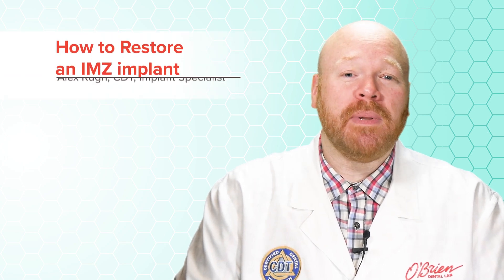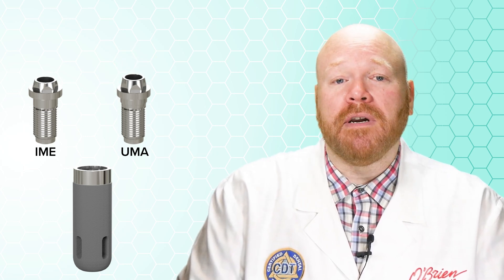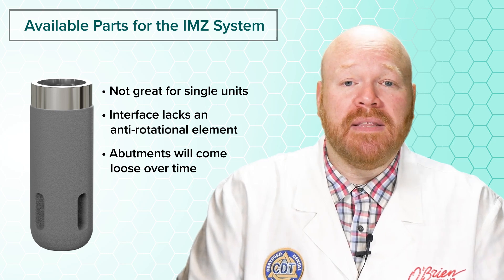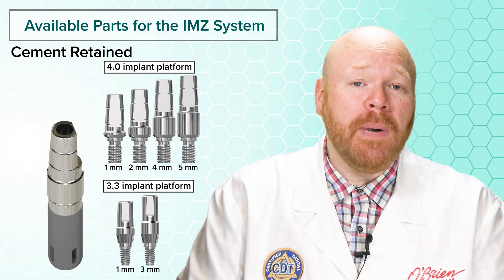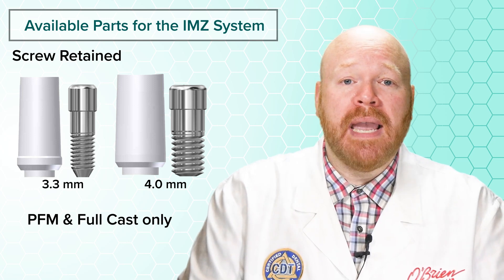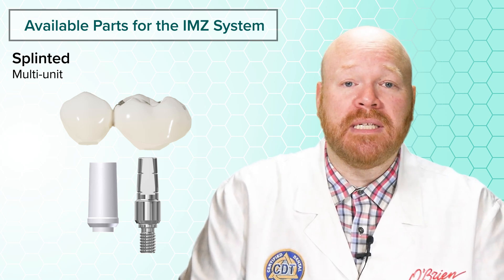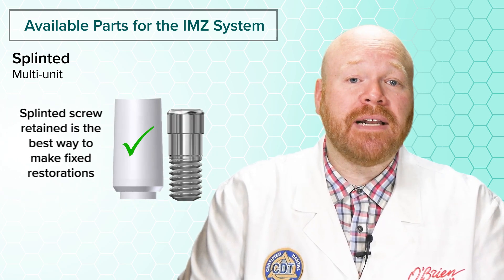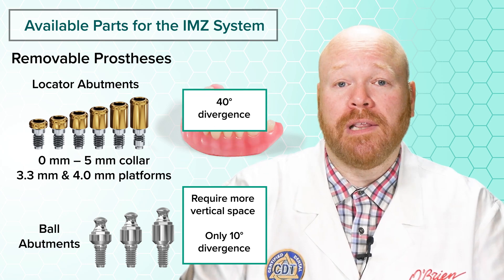How to Restore IMZ Non-Hexed Implants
Update 2025: IMZ analogs are currently in stock at Titan Implants

In this video, Alex discusses the restorative options for the original IMZ non-hexed implant.

00:00 Introduction
Restoring older implants can be difficult, especially when most of the restorative components have been discontinued.  This is definitely true for the original IMZ implants and in this video, I'm going to go over the restorative options you have for that system.

The original IMZ is a non-hexed implant, meaning there aren't any anti-rotational elements built in to the interface.  This is not to be confused with the IMZ hex head implant that was released later.

00:36 How to Identify
You can identify the original IMZ radiographically by a few notable features.
 - First, there are no external threads on the implant body
 - Second, you'll see oblong holes near the apex of the implant
 - And finally, the internal diameter is fairly big because the IMZ screws are larger than most other implants

01:06 IME and UMA
Many, if not most IMZ implants were restored using an intermediary abutment, such as the IME and the UMA.  These abutments are a very similar style to the Multi-Unit abutment which is commonly used today.  Unfortunately, we can no longer get compatible parts for these abutments.

With the limited parts available for this system, I'm going to show you the restorative options you have for single units, splinted units, and for removable prostheses.

02:29 Options for Cement Retained
For cement retained, there's really only one abutment that will work for single units and it's a stock titanium sold by Titan Implants.  The abutments are cylindrical with one flat side and a uniform margin height.

These abutments have integrated screw threads, instead of having a separate screw.  So, when you place these in the implant, you'll be rotating the entire abutment to screw it in to place.  They also don't have thread timing, which means that every time the abutment is rotated in to place, that flat side will be in a different position.

To restore with these, you'll need to seat the abutment and evaluate height.  If additional clearance is needed, you'll need to remove the abutment, prep it, and return it to the implant.  Once you've determined that adequate space exists, torque the abutment in to place and take an impression similar to a crown prep.

03:46 Options for Screw Retained
For screw retained, Titan implants does sell a castable post with a separate screw, but these can only be used for PFM or FCG.

In order to use the castable post, you would need to take an implant level impression so that a model can be poured with an implant replica.

04:43 Splinted Restorations
For splinted restorations, the restorative options are the same as for single units.  The big advantage of splinting these is that the non-hexed interface doesn't create the same problem as it does for single units.  That's because once you splint two implant abutments together, they can no longer freely rotate on the implant.

The big disadvantage to doing a cement retained bridge on these is that you're going to have to make sure the abutments are parallel.  This means you'll have to torque the abutments in to place and then prep them in the mouth.   If you are splinting one IMZ with a newer implant, this may not be an issue.  In that situation, you can torque the IMZ post in to place and take the impression over it while using an impression coping for the other implant.  The lab will then pour up a model that has an analog for the other implant, while the IMZ abutment will be represented in stone.  The lab can then scan in the case and design the abutment for the other implant to be parallel with the IMZ abutment.

The castable abutments I mentioned earlier will also work for making screw retained bridges, and in fact they are better suited to splinting than for single units.

06:11 Removable Prostheses
Finally, removable prostheses are the easiest way to go with these implants.  Locator abutments are available for the original IMZ and it's what we would recommend using.

If you'd prefer to use a ball abutment instead of Locator, you can get those from Titan as well.  But, they do require more vertical space than Locator and they can only accommodate a total divergence of 10 degrees between implants as opposed to the 40 degrees with Locator.